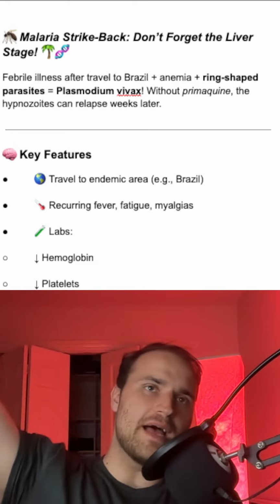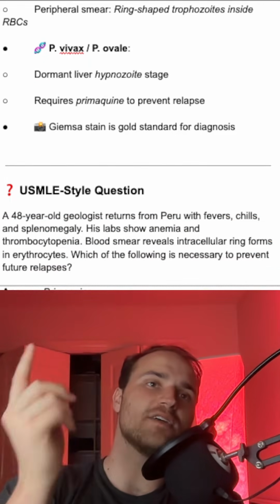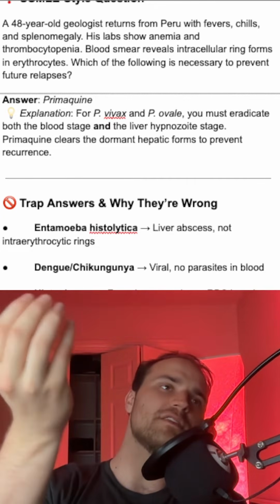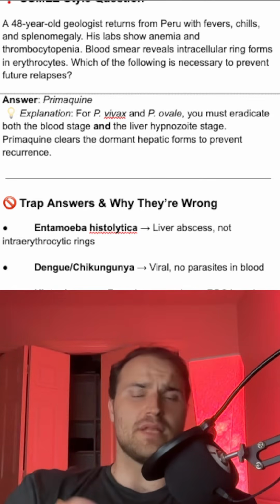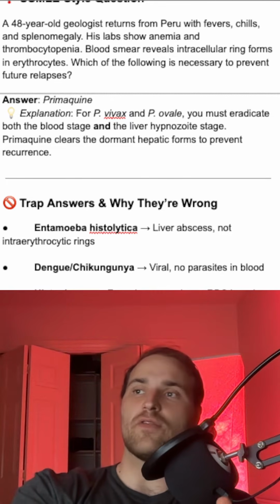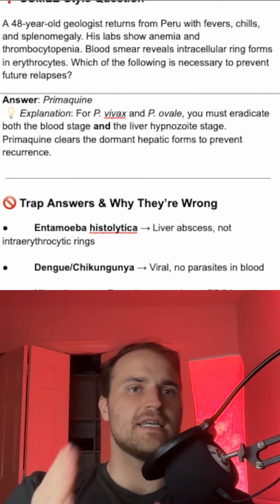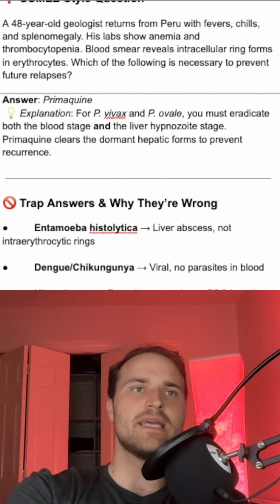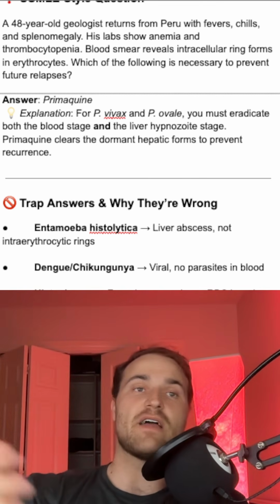Master Malaria Vivax for Step 1: 5 Essential Facts Every Med Student Must Know | USMLE Review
💉👨‍⚕️ Conquer the threat of Malaria Vivax with us and ignite your USMLE Step 1 preparation! Malaria Vivax is a high-yield topic, often featured in Step 1, and understanding its clinical significance, pathophysiology, and treatment modalities can be a game-changer for your test scores. This video will equip you with the knowledge and skills to tackle any Malaria Vivax-related question on the USMLE Step 1 head-on! 🎯

Key medical concepts covered in this video include:
- The life cycle and pathogenesis of Plasmodium vivax 🦟
- Clinical manifestations and complications of Malaria Vivax ☣️
- Diagnostic techniques and interpretation of laboratory findings 🔬
- Current treatment protocols and resistance patterns 💊
- Prevention strategies and public health implications 🌍

By the end of this video, you will:
- Understand the complex life cycle of Plasmodium vivax and its pathophysiological implications 🧬
- Recognize the clinical manifestations and complications of Malaria Vivax 👀
- Be able to interpret laboratory findings and make a definitive diagnosis 💡
- Know the current treatment options for Malaria Vivax, including resistance patterns 📚
- Understand the public health implications and prevention strategies of Malaria Vivax 👥

Get ready to dive deep into the world of parasitology, pathology, and pharmacology and emerge with a comprehensive understanding of Malaria Vivax. Remember, your proactive learning today can make a significant difference in patient lives tomorrow.

So, what are you waiting for? Let's embark on this journey together to ace the USMLE Step 1! 💪🎓